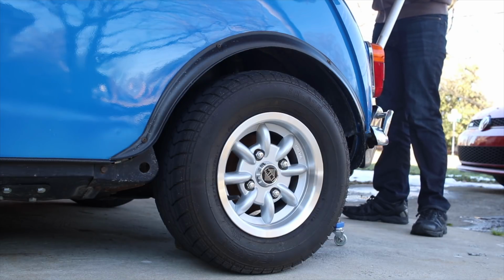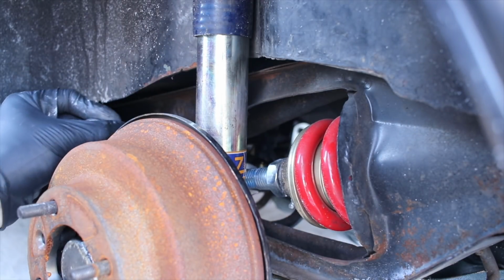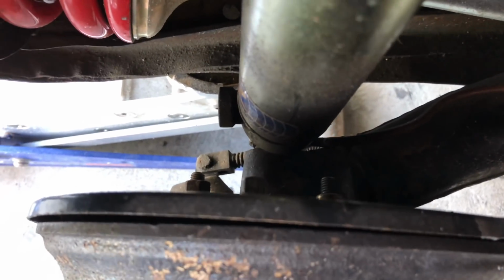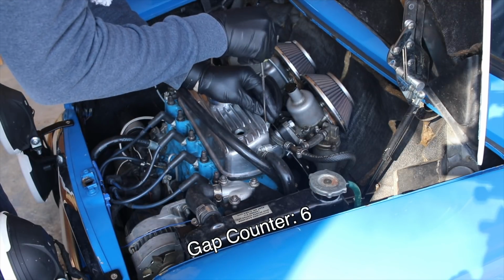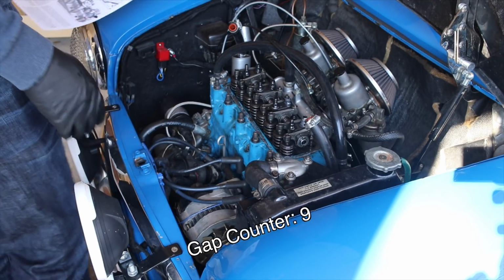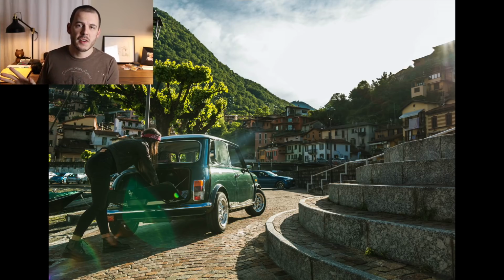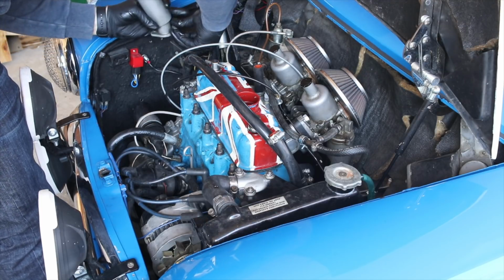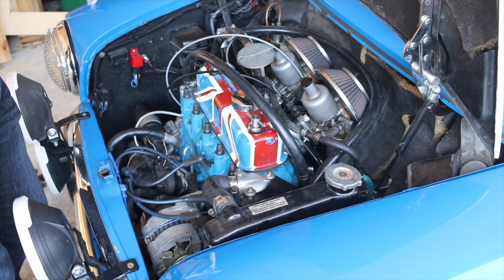Classic Mini DIY - Odd Jobs - Episode 3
Camera Equipment:

Canon 80D (Amazon)
24mm Pancake Lens (Amazon)
Joby Gorilla Pod (Amazon)
RODE VideoMic Pro (Amazon)
Please note Classic Mini DIY assumes no liability for property damage or injury incurred as a result of any of the information contained in this video.  Classic Mini DIY recommends safe practices when working with power tools, automotive lifts, lifting tools, jack stands, electrical equipment, blunt instruments, chemicals, lubricants, expensive electronics, or any other tools or equipment seen or implied in this video.  Due to factors beyond the control of Classic Mini DIY, no information contained in this video shall create any express or implied warranty or guarantee of any particular result.  Any injury, damage, or loss that may result from improper use of these tools, equipment, or the information contained in this video is the sole responsibility of the user and not Classic Mini DIY. Only attempt your own repairs if you can accept personal responsibility for the results, whether they are good or bad.